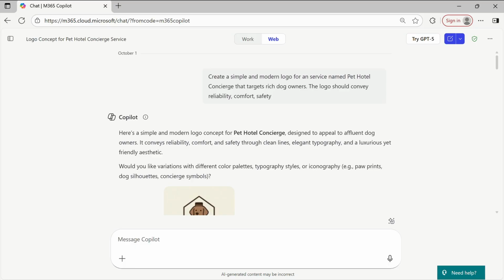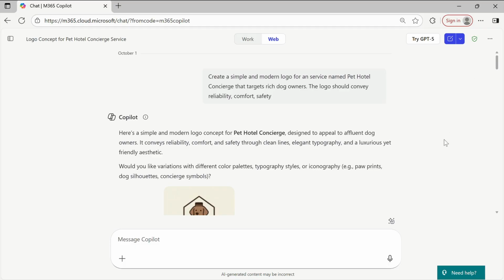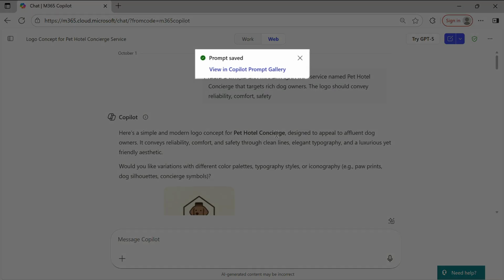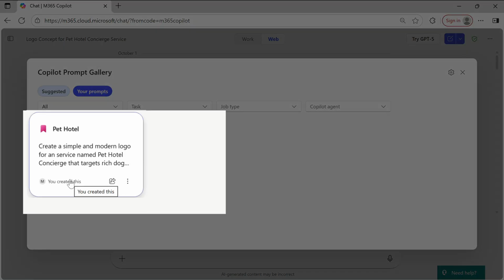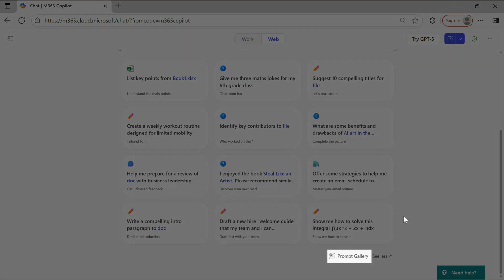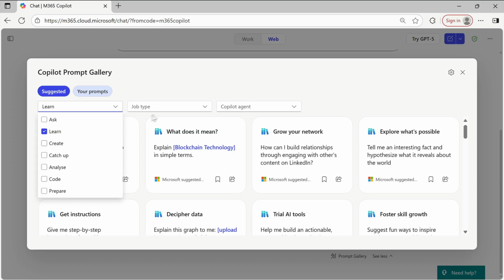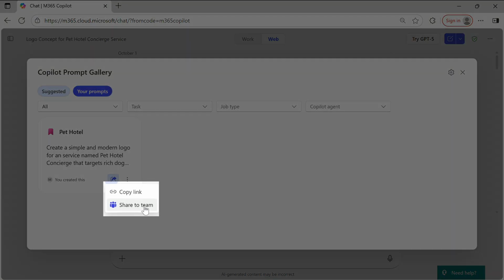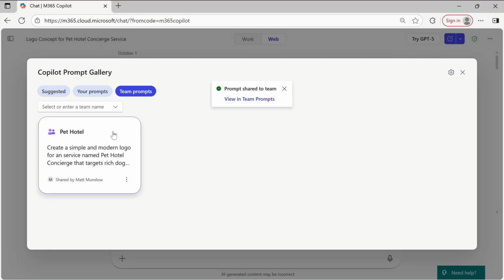Microsoft Copilot | Saving and Sharing with the Prompt Gallery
This time we’re going to look at Microsoft Copilot chat and I'll show you how you can save the prompts you write to the Prompt Gallery and how you can share that prompt with your team.